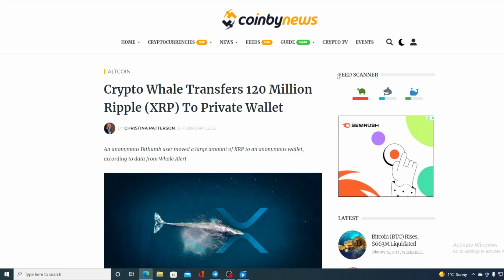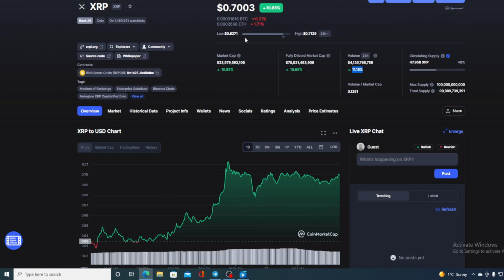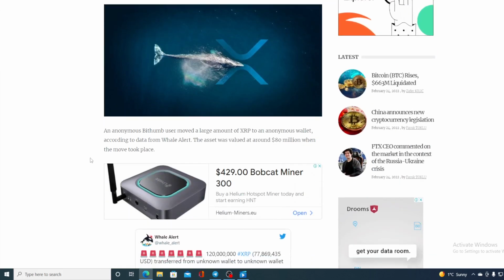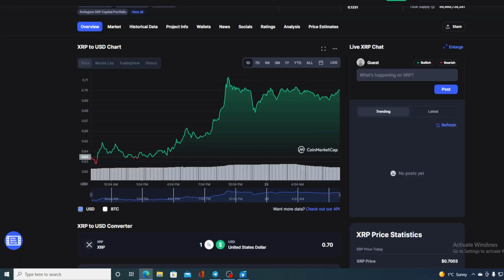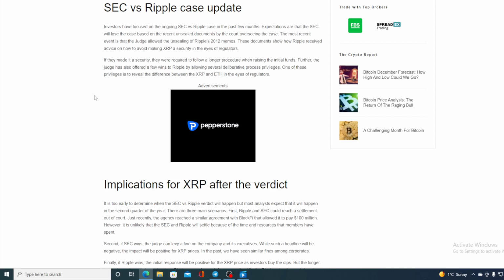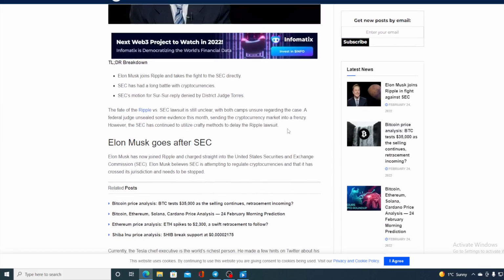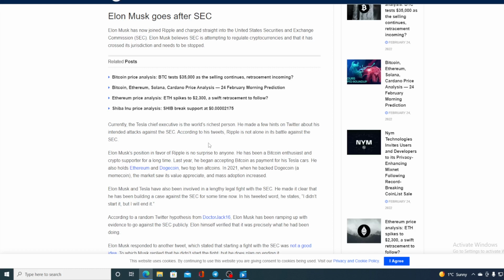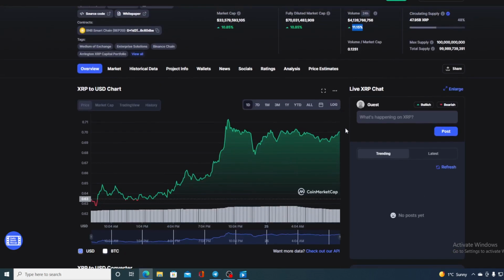XRP RIPPLE MASSIVE NEWS: HUGE SKYROCKET POTENTIAL! (XRP PRICE PREDICTION INVEST 2022)